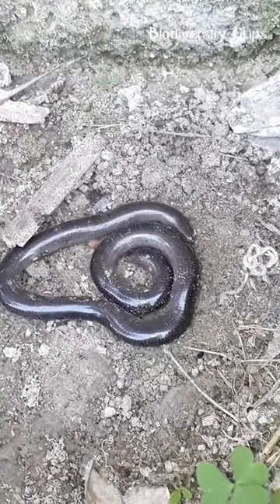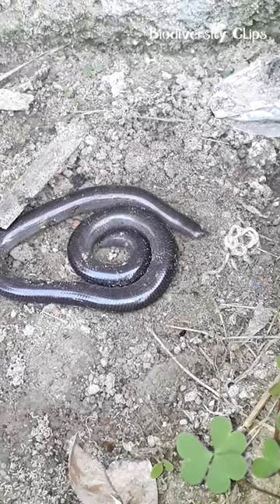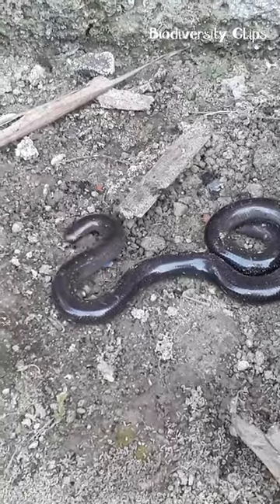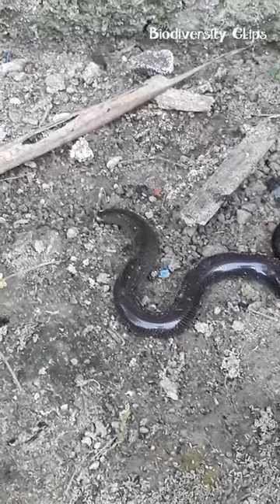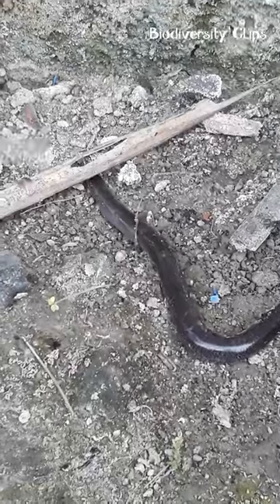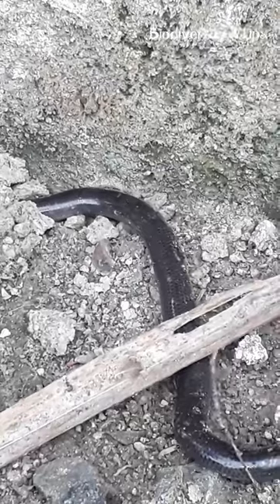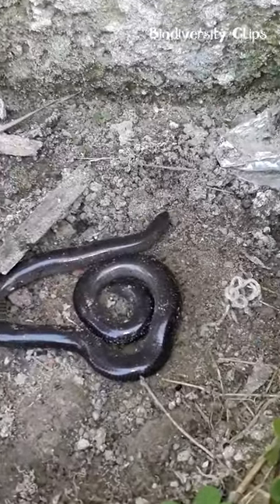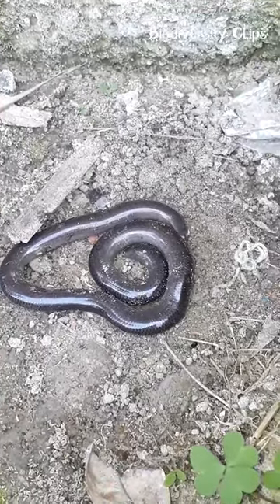Brahminy Blind Snake | Indotyphlops braminus | Worm Snake🐍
Indotyphlops braminus is a non-venomous snake that is native to South Asia, Southeast Asia and Africa. It is also known as the Brahminy Blind Snake, flowerpot snake, or worm snake. This snake is tiny, typically only growing to be around 6 to 8 inches in length, with a slender body and pointed head. The snake's color can vary from light brown to black, and it has a smooth, shiny appearance. It is a burrowing snake that spends most of its life underground. It feeds on microscopic insects, termites, and other invertebrates found in the soil. This snake is well-known for its capacity to consume ant and termite larvae, which aids in the management of these pests' numbers. It has a tremendous influence on its surroundings despite its modest size and unassuming look. This little snake contributes to the balance of its environment by consuming bug larvae and functioning as a food source for other species.